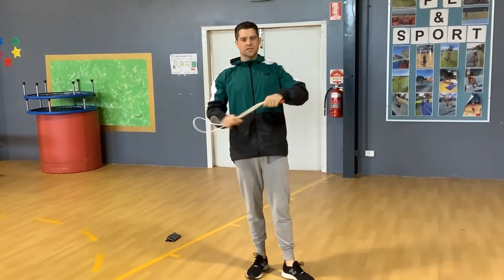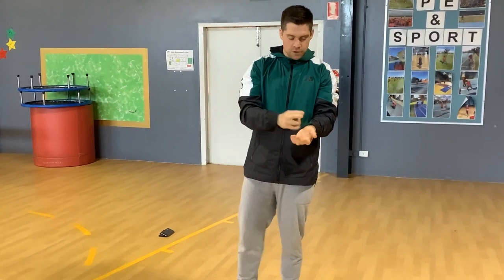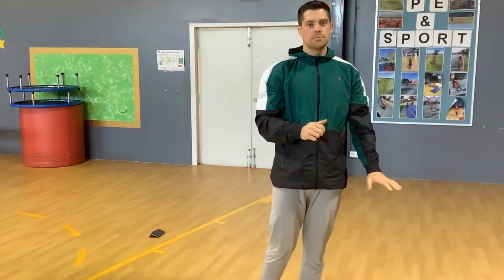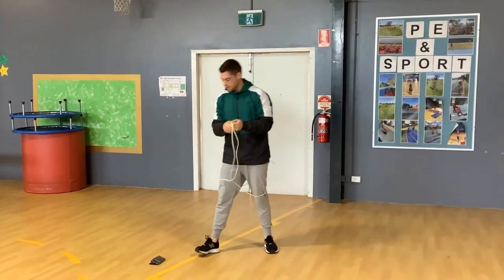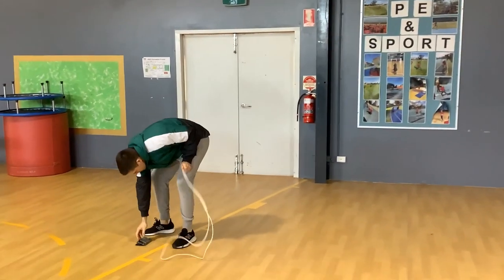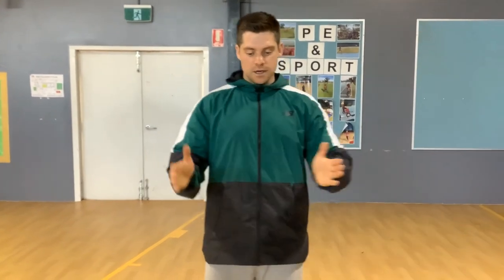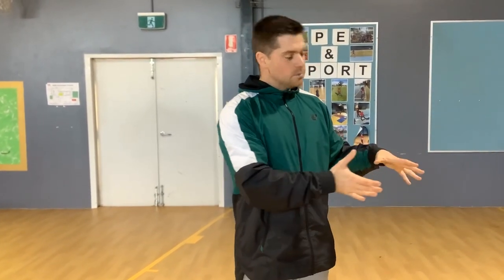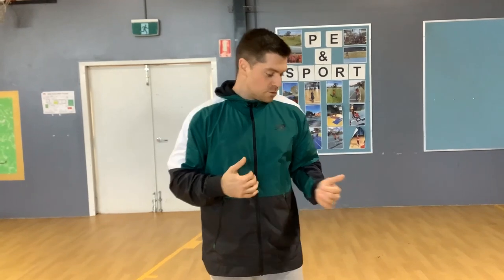Skipping & Heart Rate Changes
A skipping challenge, also measuring heart rate before and after the exercise to see the changes that occur.